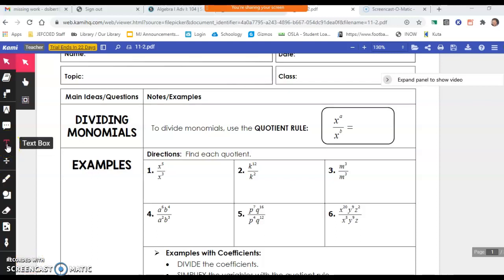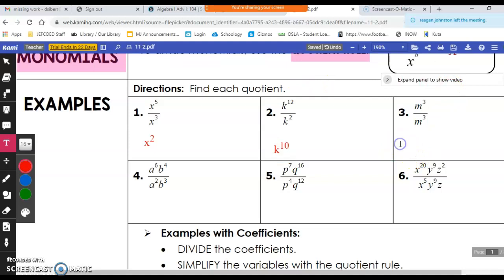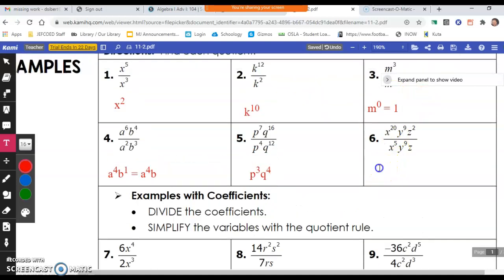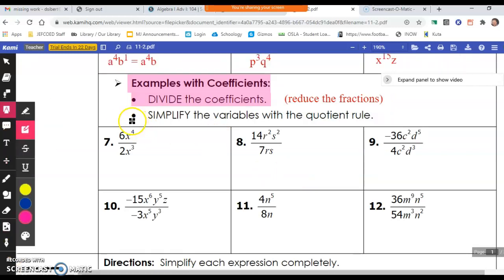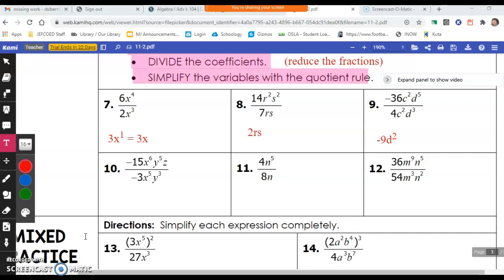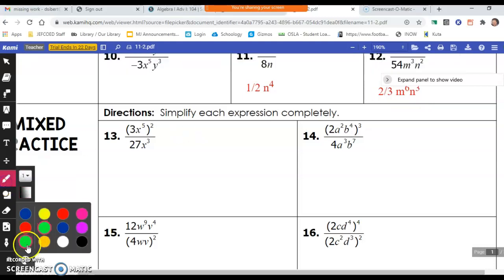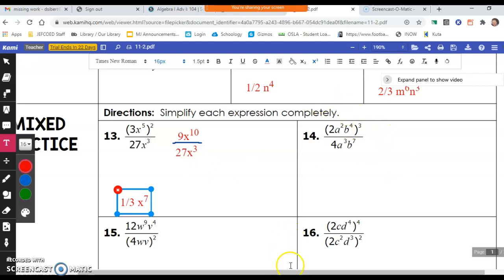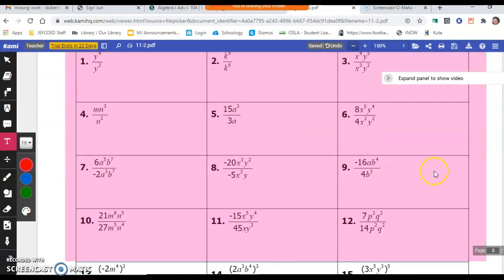11-2 Dividing Monomials